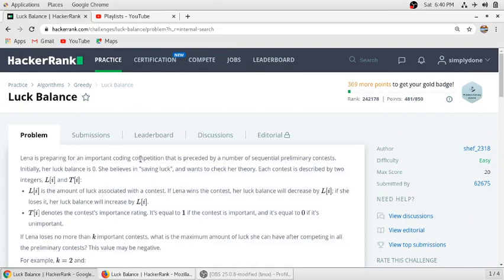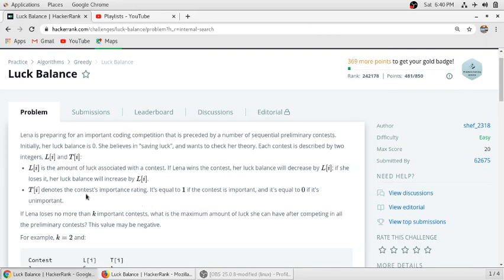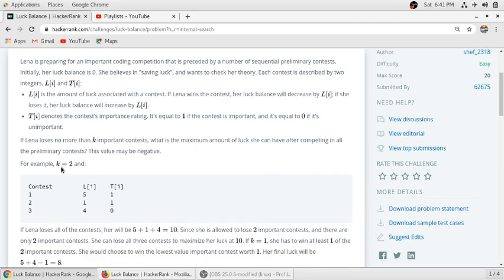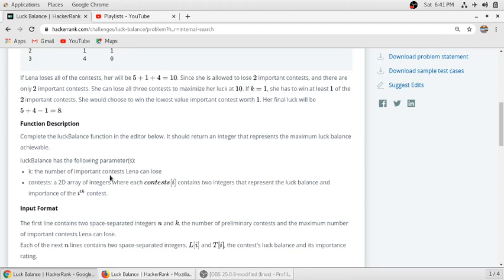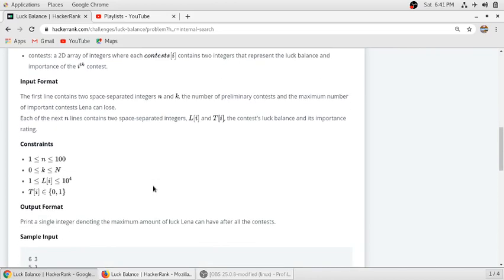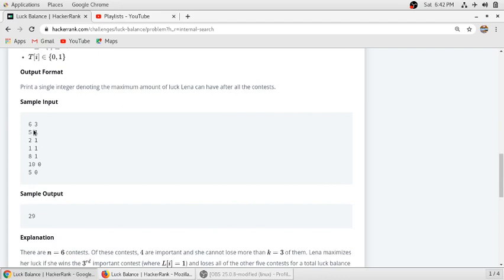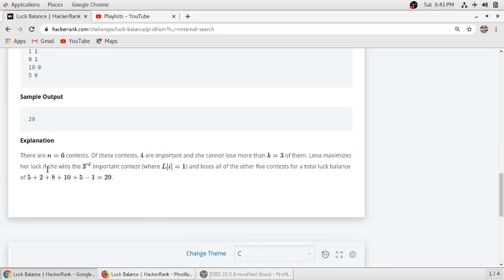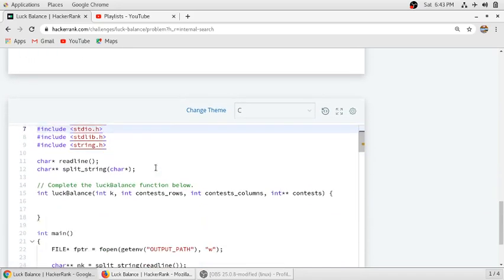Luck Balance Hacker Rank Solution in C Programming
for more videos and information